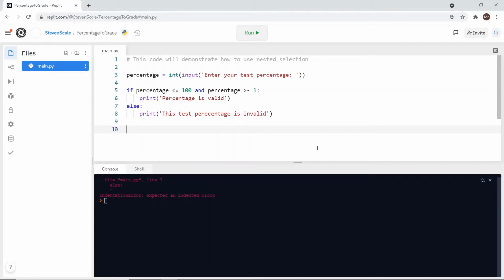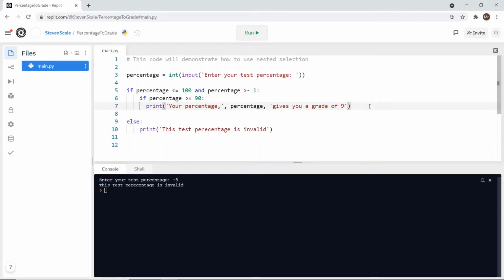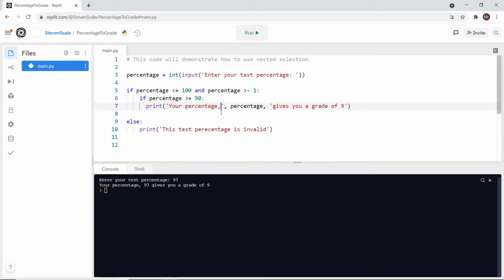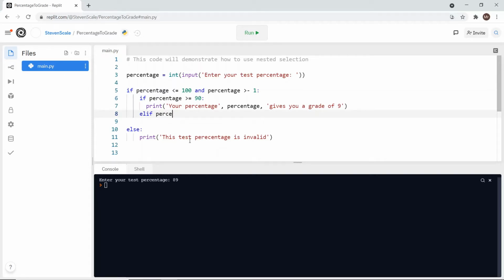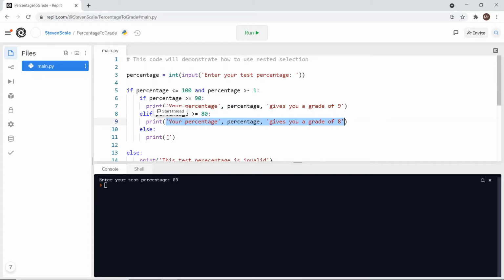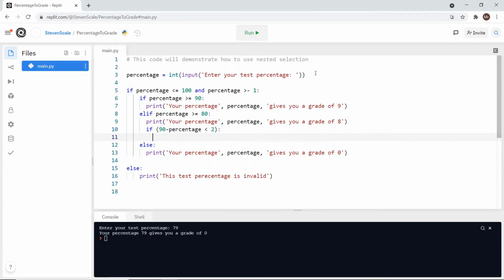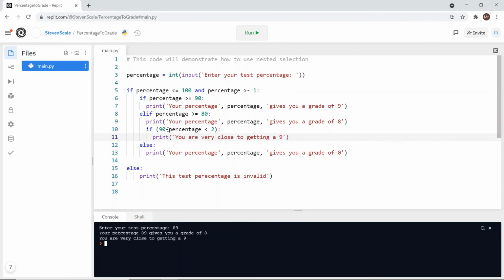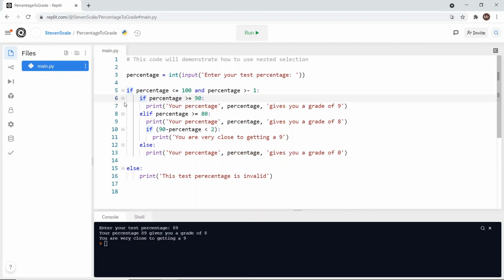Computer Science - Nested Selection